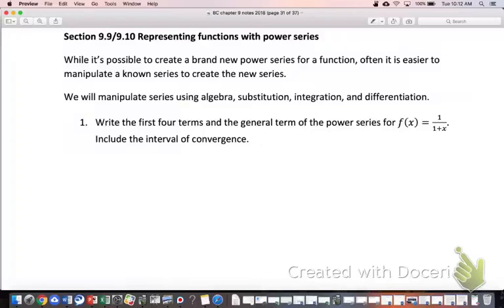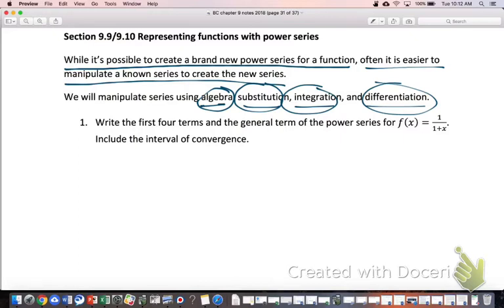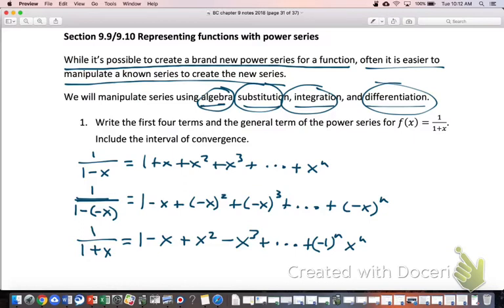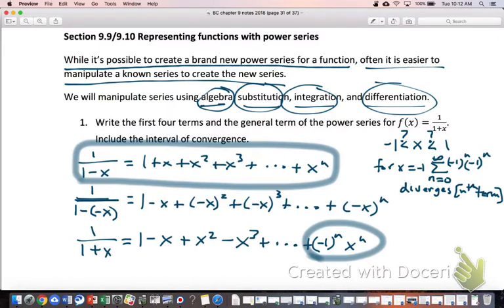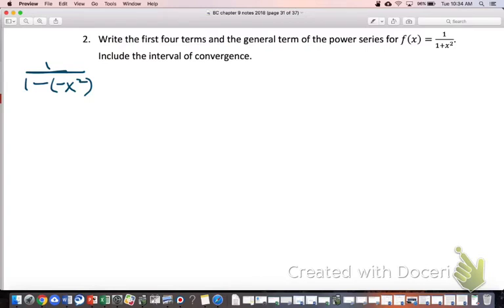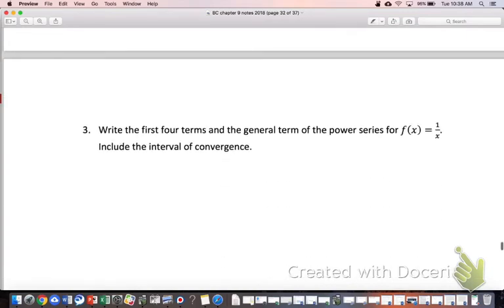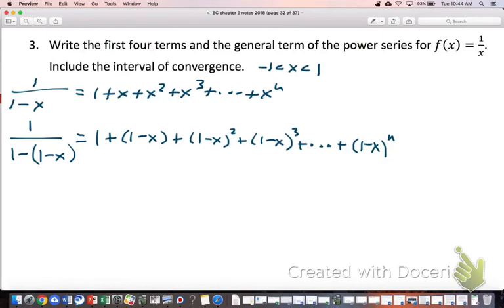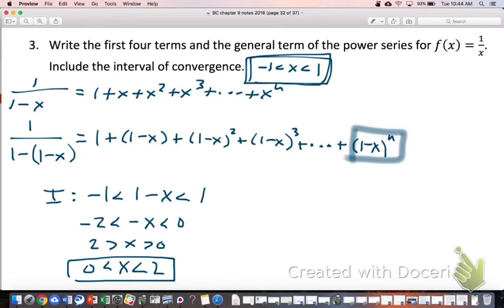March 6, 2018